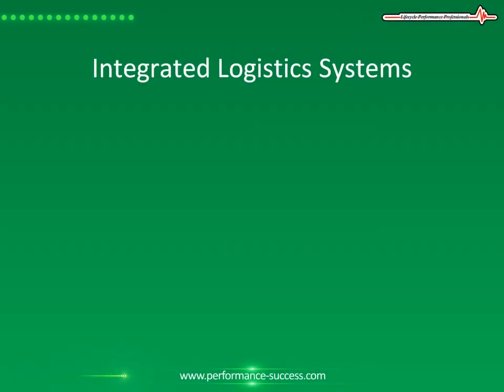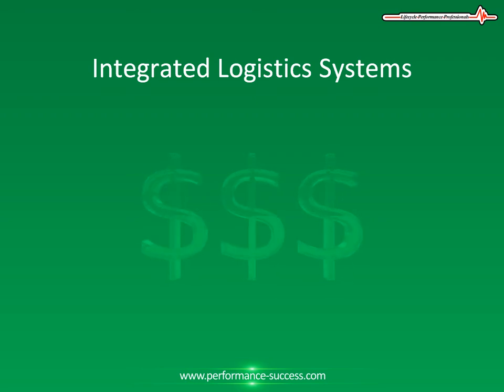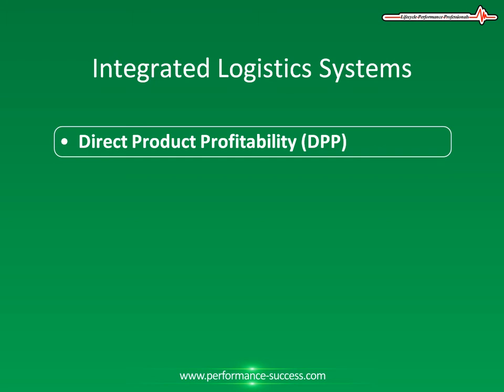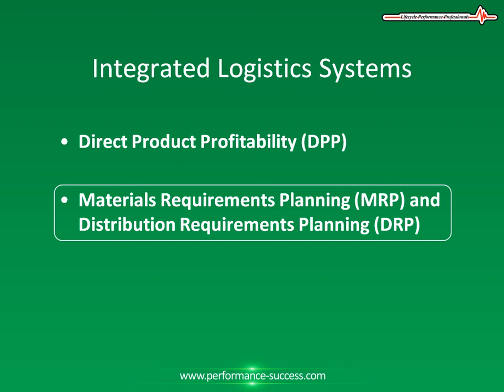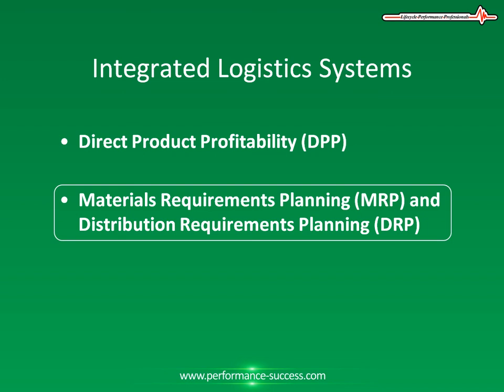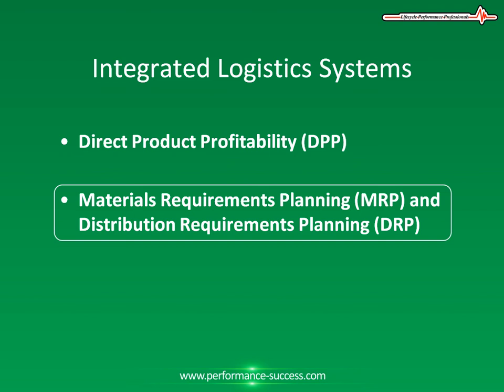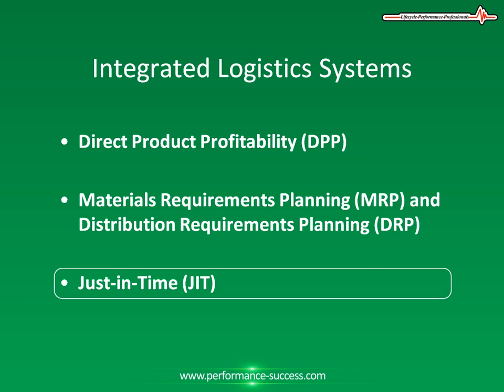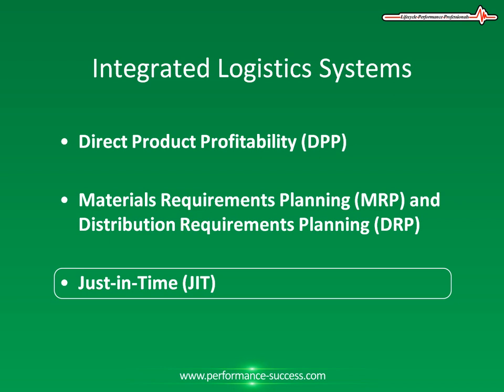Manufacturing Resource Planning (MRP) and Logistics Systems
This video covers the various logistics strategies such as Integrated Logistics Systems, Direct Product Profitability, Materials Requirements Planning, Distribution Requirements Planning, Just in Time (JIT).